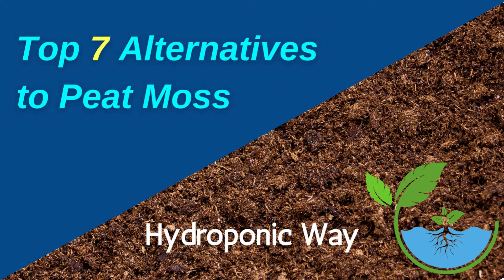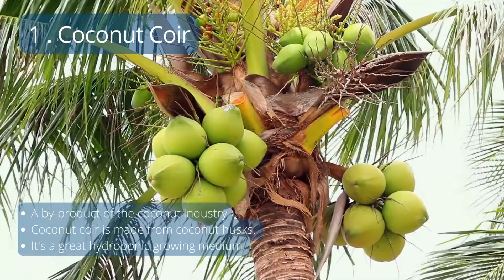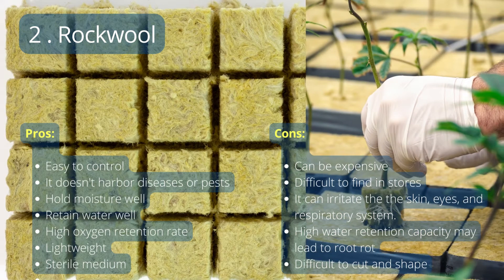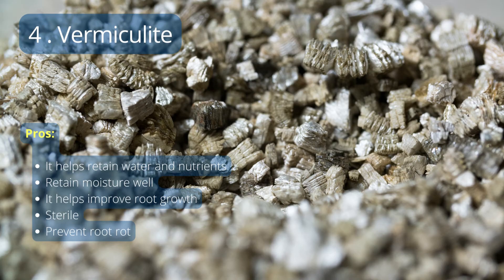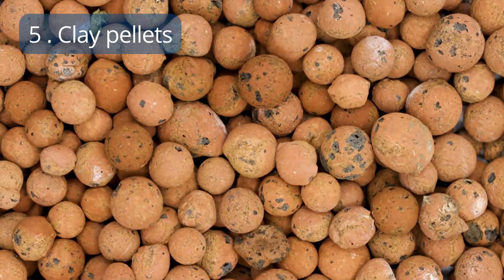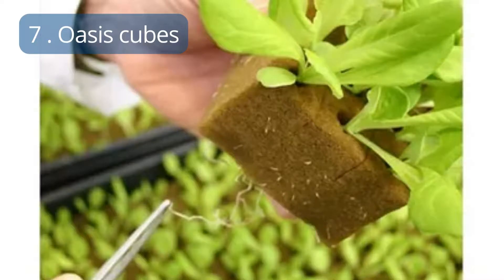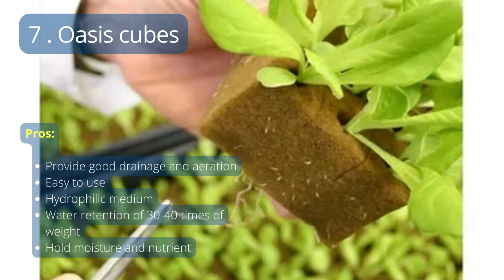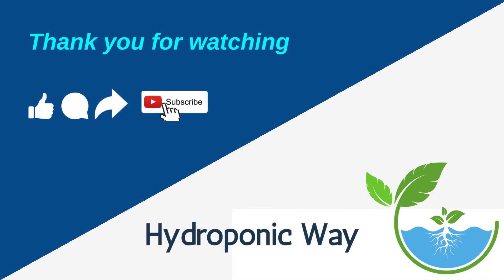Top 7 Alternatives to Peat Moss | Hydroponic Way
If you're looking for a way to grow hydroponic plants without using peat moss, here are seven alternatives that work just as well.

Copyright: This video is edited using Canva Pro version and its audio, video, images.

Chapters:
0:00 Introduction
0:10 What is peat moss?
0:35 Why need alternatives for peat moss?
0:57 Coco coir and its pros and cons
1:42 Rockwool and its pros and cons
2:12 Perlite and its pros and cons
2:57 Vermiculite and its pros and cons
3:28 Clay pellets and its pros and cons
4:43 Rice hulls and its pros and cons
5:57 Oasis cubes and its pros and cons
6:42 Conclusion

Related posts

1. How to Grow Hydroponic Plants with Coco Coir?

2. How to Set Up a Hydroponic Garden Using Rice Hulls?

3. How Can Vermiculite Hydroponics Help You Grow Delicious, Nutritious Vegetables?

4. How to Choose the Best Rockwool for Your Hydroponic?

5. How to Choose the Right Size of Rockwool for Hydroponic Growing System?

6. Coco Peat vs Coco Coir: What's the Difference?